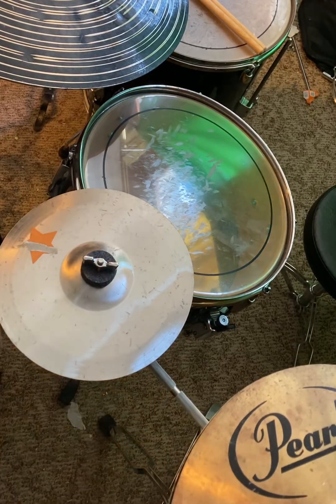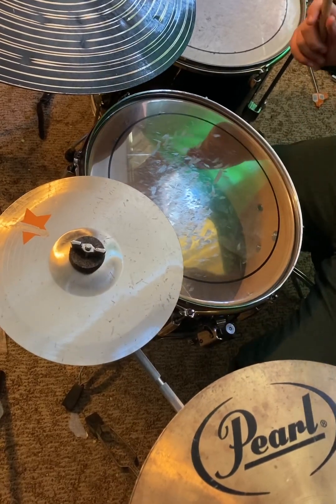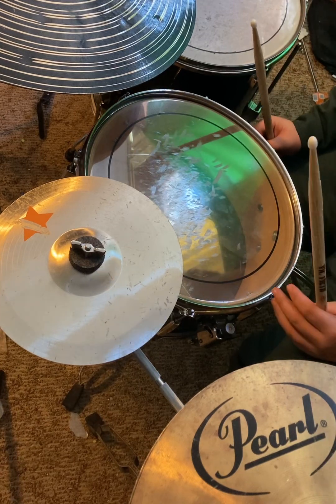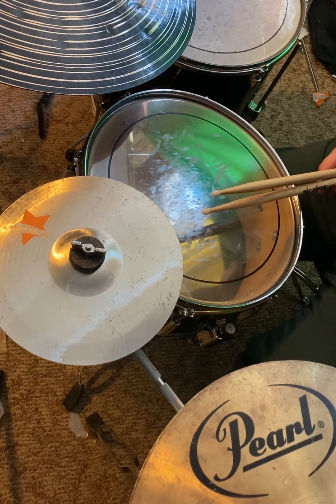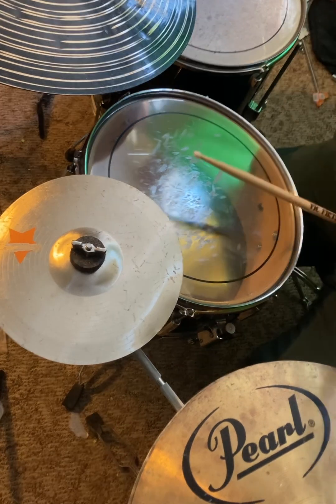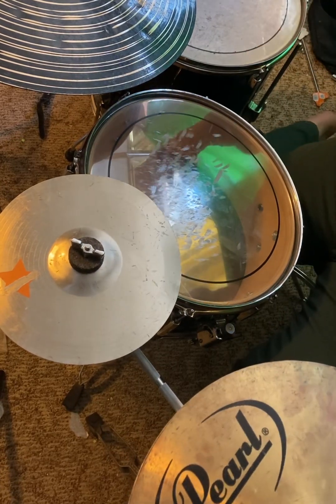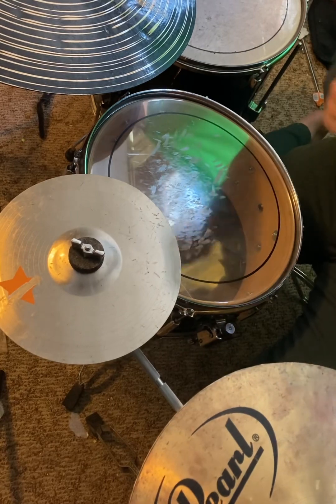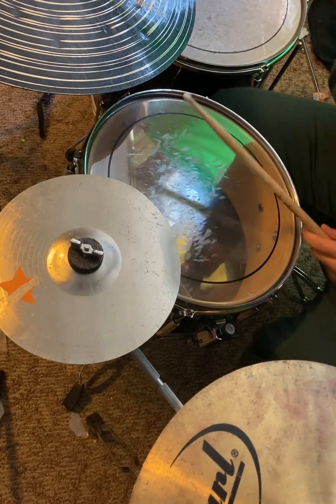Drums tutorial I guess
I hope this may have helped you